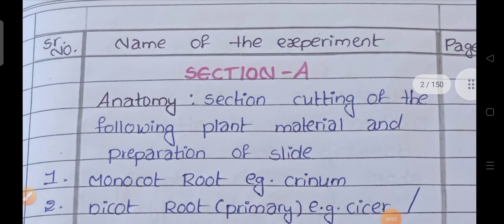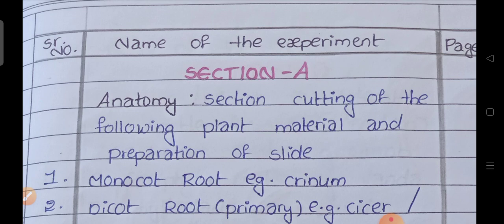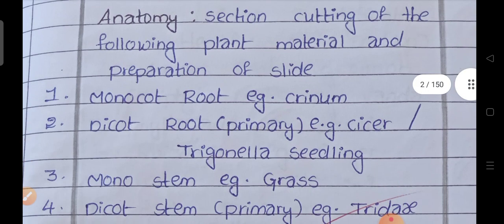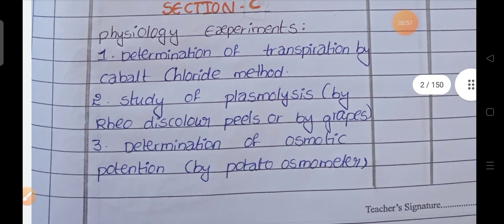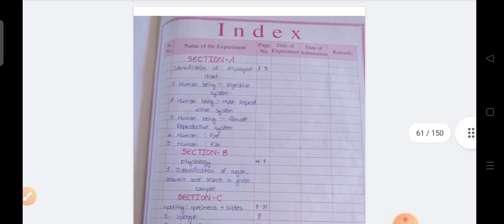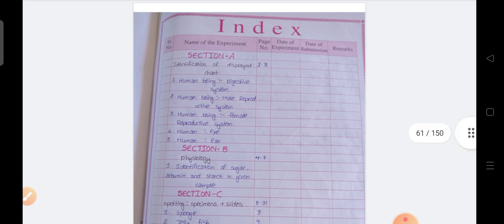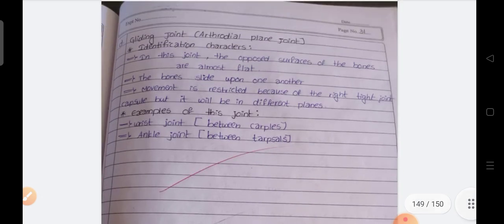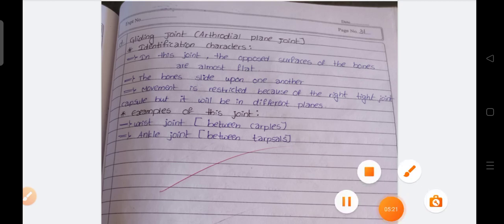Complete Practical Record of Biological sciences (Botony&Zoology)for bridge course 2nd yrs in TS&Ap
Complete Practical Record of  Biological sciences (Botony&Zoology)for bridge course 2nd yrs in TS&Ap 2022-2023